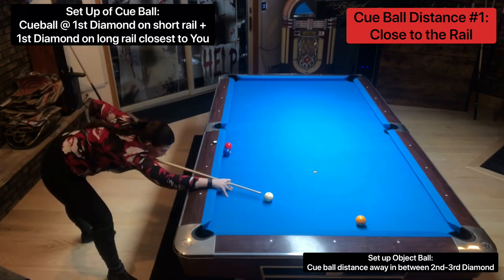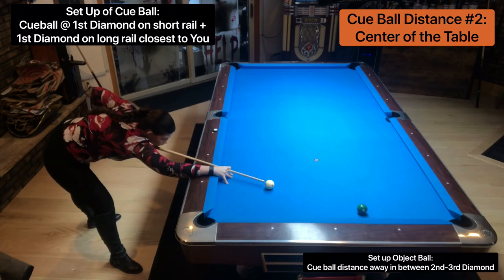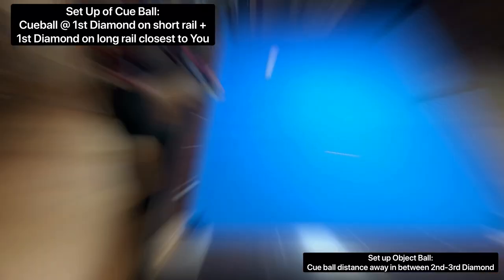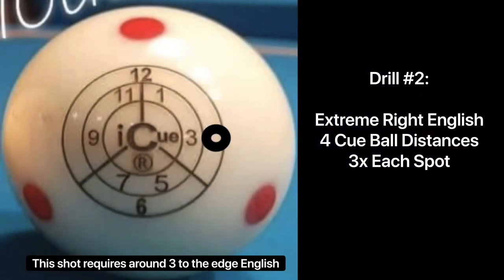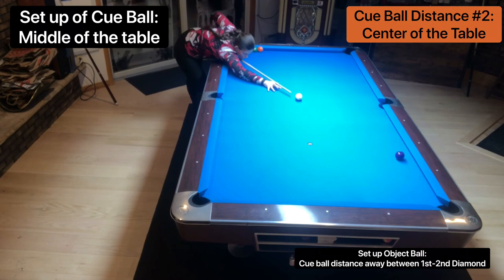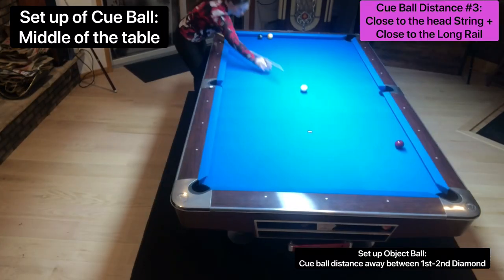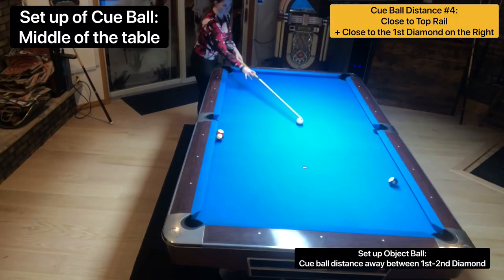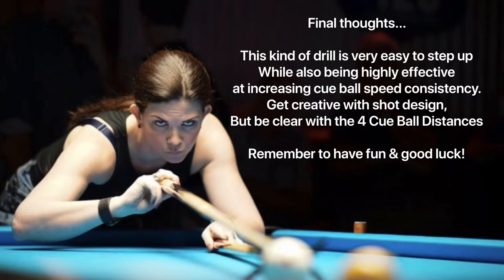Pool Practice Drills to Improve Cue Ball Control by Emily Duddy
Pool professional Emily Duddy demonstrates a couple easy to set up pool drills that can improve your cue ball control.